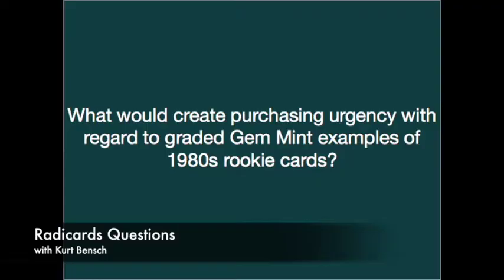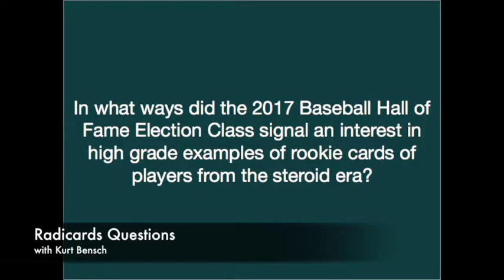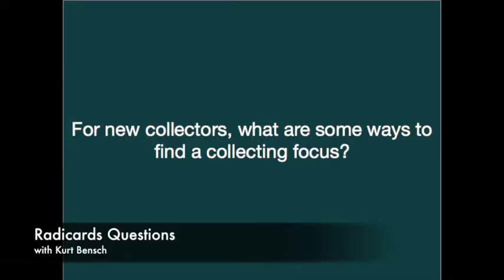1980s Rookies, Steroid Era, and Finding a Focus | Ep. 105